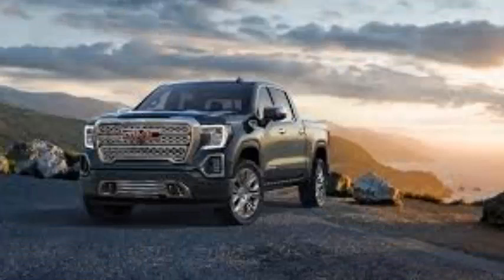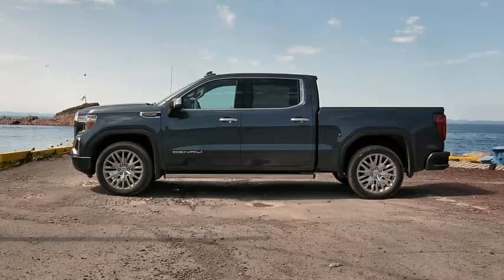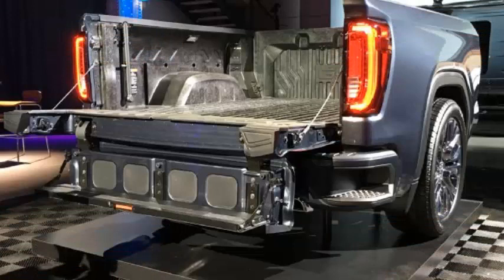The 2019 GMC Sierra: is a Silverado with the best useful features of high technology for its users.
The 2019 GMC Sierra is basically the luxury brand version of the 2010 Chevrolet Silverado, which offers a series of fun tech items that the Chevy does not have. But as funny as it is, it's really the style of the all-terrain model, the AT4, which makes the Sierra stand out. The GMC brand is strange, with all its vehicles based on the same platforms as Chevrolet, but with a unique style and some features that GMC hopes will help its products look a little more "premium" than those that have sideburns on. its bars works, too. These things are sold like hot cakes.

The 2019 GMC Sierra, for example, is built on the same bones as the Silverado, and runs on the same engines. But to make it stand out, the "professional grade" pickup has some fun technological features like a crazy multimodal back door and a giant head screen. GMC affirms that the new Sierra has differentiated more than ever from its Silverado chassis, with the luxury brand truck with unique hood, unique mudguards, a different frontal fascia, a special box and taillights adapted to GMC. The only major parts of the body shared with Silverado, the GMC representatives told me, are the cockpit and the rear doors.

In addition to that, the GMC has a lot of sophisticated features that are not available in the Silverado, such as a huge front screen of 3 inches by 7 inches, an adaptive suspension suspension configuration, that optional carbon fiber case, and Of course, the ridiculously complex MultiPro tailgate with six positions. In addition to that, the Sierra can be had with a rearview mirror and a special ProGrade Trailering system that includes cameras and applications to relieve the load of the trailer.